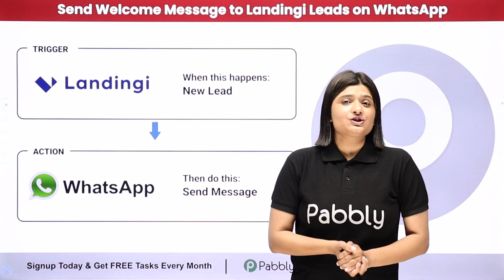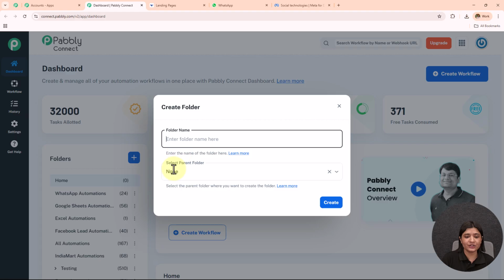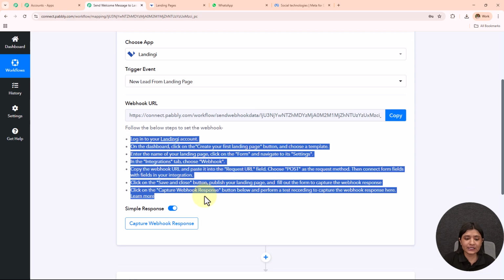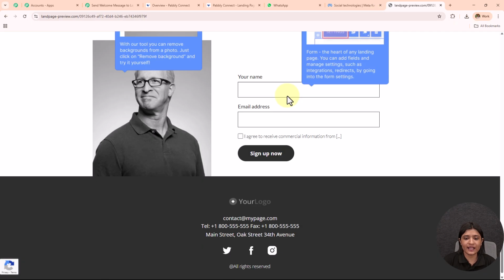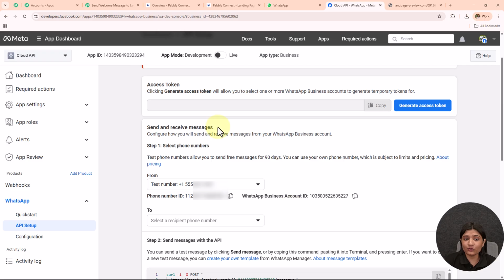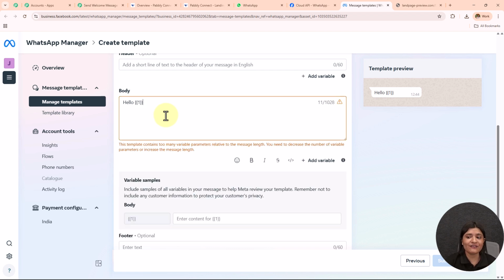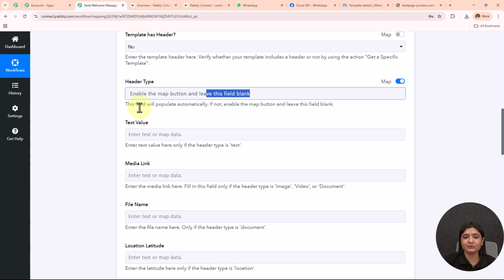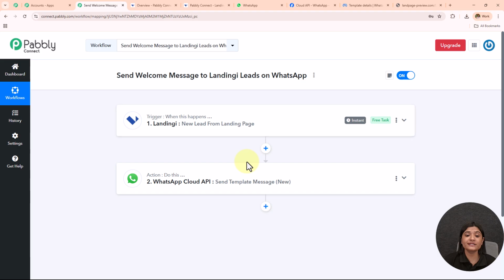How to Send Welcome Message to Landingi Leads on WhatsApp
In this video, you'll learn how to send automated welcome messages to your Landingi leads directly via WhatsApp. We’ll explore how to integrate Landingi with WhatsApp using Pabbly Connect, streamlining the process of engaging with your new leads. Pabbly Connect simplifies this task by automating the message delivery—ensuring every lead receives a prompt and personalized welcome without any manual effort. This setup saves you time and enhances your lead engagement, helping you build strong relationships right from the start.

Use Case:-

I offer CRM solutions and want to greet Landingi leads on WhatsApp with an intro message.

Benefits of Pabbly Connect:

1. Automation: Save time, money, and resources by automating tasks.

2. Integration: Connect various web services to create efficient workflows.

3. Security: Enjoy industry-standard security for your data.

4. Scalability: Easily add new applications and services to your workflow.

5. Cost-effective: Choose from plans suitable for different business sizes, with no charges for internal tasks.